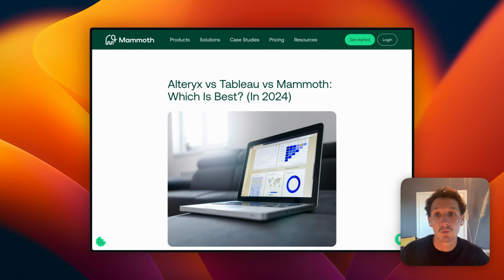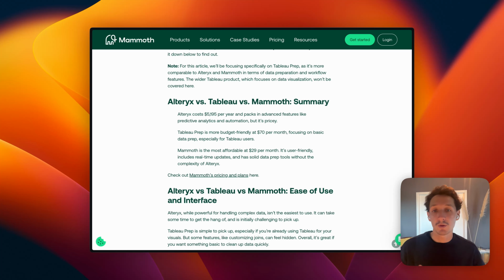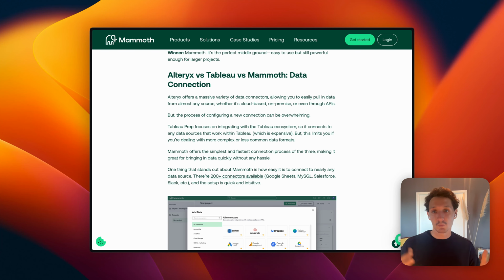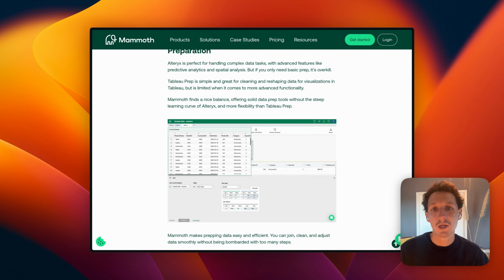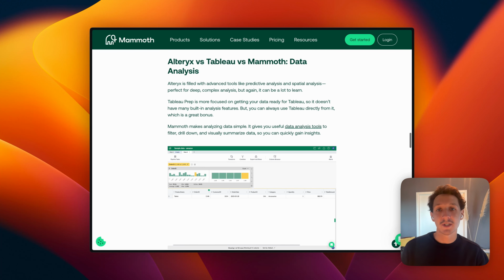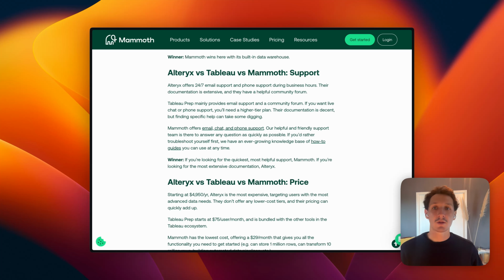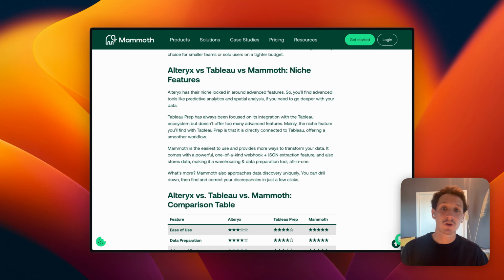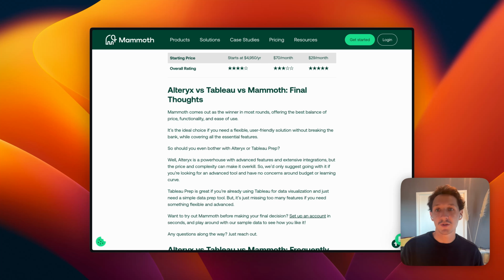Alteryx vs Tableau: Which One's Better? Revealed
Alteryx vs Tableau: Which One is the Best in 2025? 🤔

If you’re trying to decide between Alteryx and Tableau, this video breaks it all down. We compare their key features, ease of use, pricing, and who each tool is best suited for you.

Whether you’re a data analyst, CMO, or decision-maker at a growing company, this video will help you pick the right tool for your business.

🔎 Want even more details?

📊 In this video, we cover:
• The main differences between Alteryx and Tableau
• Best use cases for each tool
• Which tool is better for data automation vs data visualization
• Pricing and ROI insights for businesses